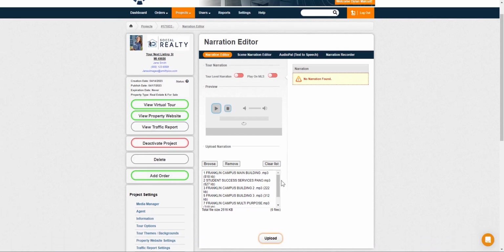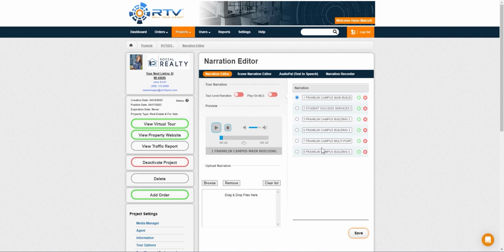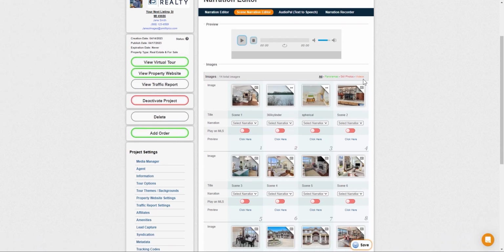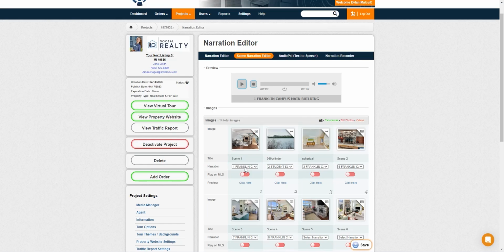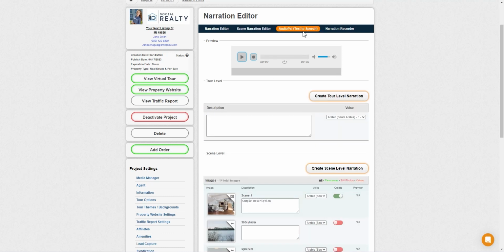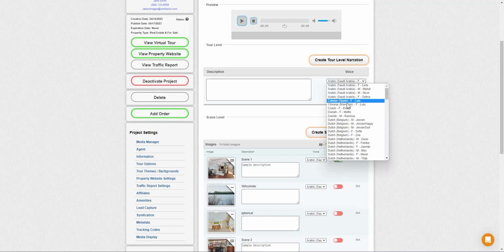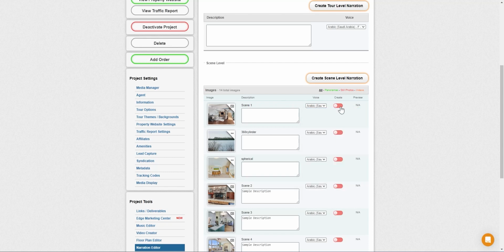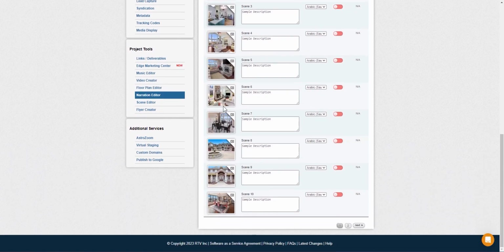Narration Editor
From The Narration editor you are able to create Tour Level Narrations and Scene Level Narrations.
Our AudioPal Feature allows you to turn written text into an audio file.
You can use our Narration Recorder to record your own Narration within the RTV System.

0:00 - 0:12 - Intro
0:13 - 0:26 - Navigating to the Narration editor
0:27 - 0:44 - Narration Editor
0:45 - 1:04 - Uploading
1:05 - 1:40 - Tour Level Narration
1:41 - 2:56 - Scene Narration Editor
2:57 - 4:23  - Audio Pal
4:24 - 5:08  - Narration Recorder
5:09 - 5:16 - Outro